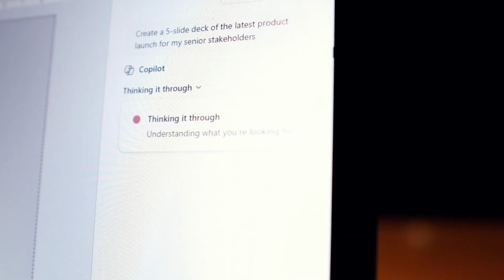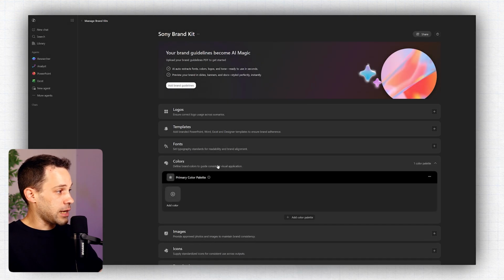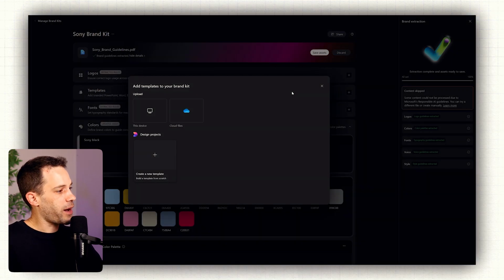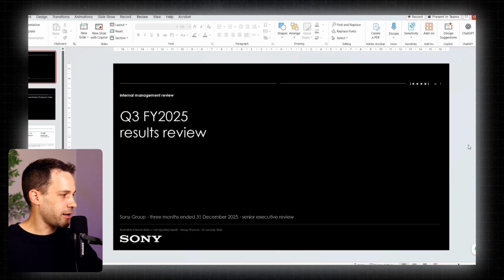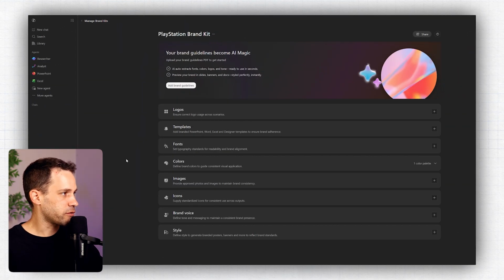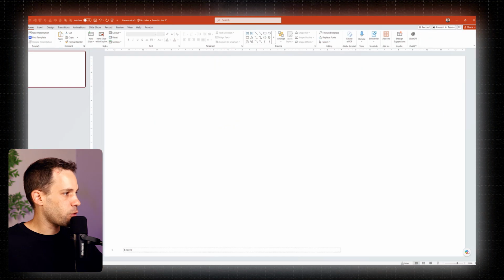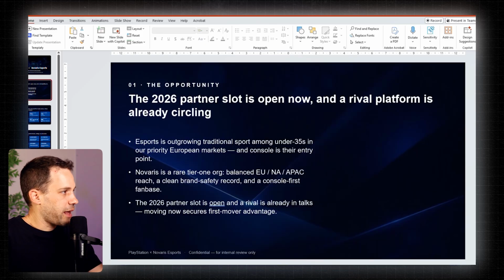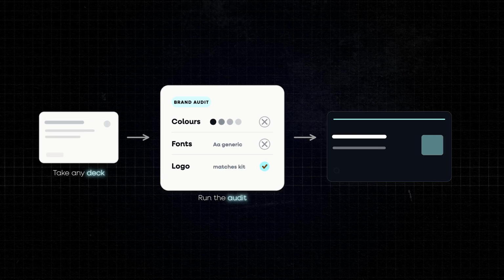Copilot Can Finally Make Pretty Slides | Brand Kits Tutorial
Microsoft Copilot can finally build PowerPoint decks that actually look like your company made them: your colours, fonts, logo and templates, all baked in through a Brand Kit. In this video I build it end to end with Sony and PlayStation, including the exact prompt recipe I use to get a deck that reads well and not just looks good.

I'm Ignasi, an engineer turned full-time product manager working in a Fortune 500 company. I'm driven by continuous improvement, both in my personal and professional lives, and I aim to inspire you to become your best by sharing what I wished I would have known long ago.

⏳ Timestamps:
00:00 - Introduction
00:42 - Where Microsoft hid this feature
01:04 - Creating your first Brand Kit
04:02 - Putting the Brand Kit into test
05:56 - The one step that decides on-brand vs almost right
07:40 - Building a deck from a document you already have
10:17 - Auditing a deck you already made

📋 Prompts used

The deck recipe:
"Using the Q3 full-year results, build a 12-slide leadership deck for the senior executive review. Lead every slide with a takeaway as the title (a full sentence that states the point, not just a label). Keep one point per slide with at most four supporting lines, no walls of text. Pull every number straight from the source document."

Create a deck from an existing document:
"Using the partnership brief in my SharePoint [tag the file with the / command], build a 10-slide partnership proposal for an internal approval meeting. Every slide title is a key takeaway, one point per slide."

Audit an existing deck
"Check this presentation against my brand." (with your Brand Kit selected)

Fix it automatically:
"Please apply all the changes you recommend."